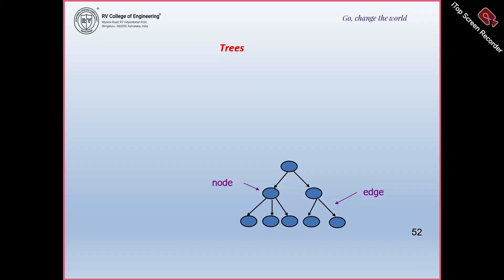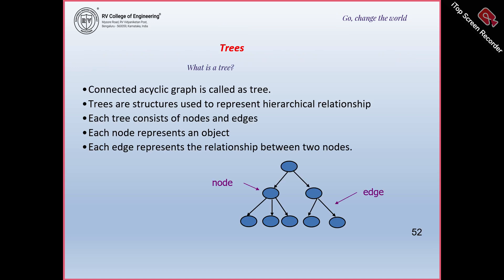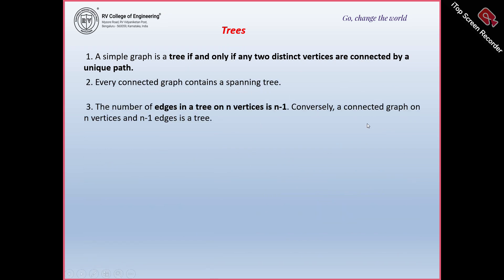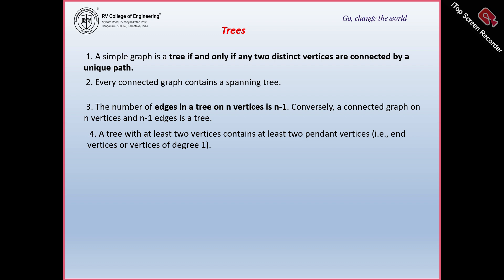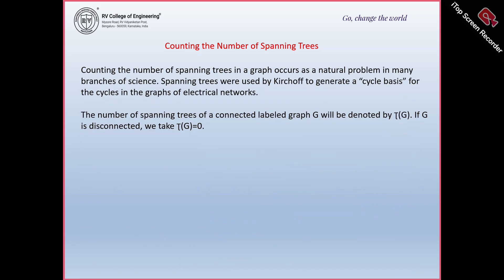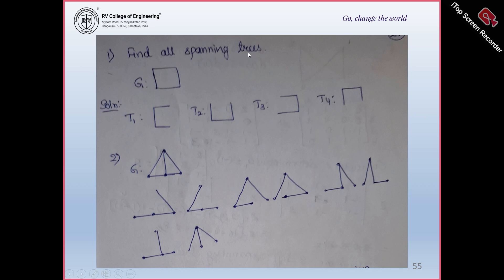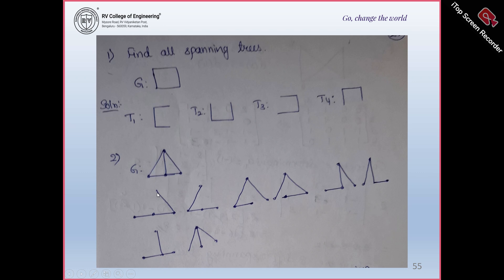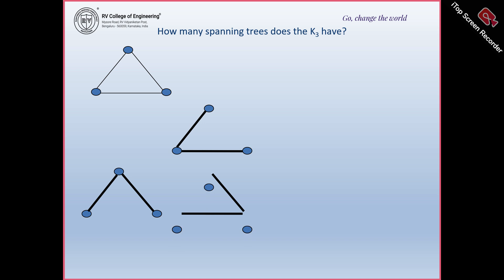Unit-5 Lecture-5 Spanning trees, counting on spanning trees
Spanning tree, counting on spanning trees